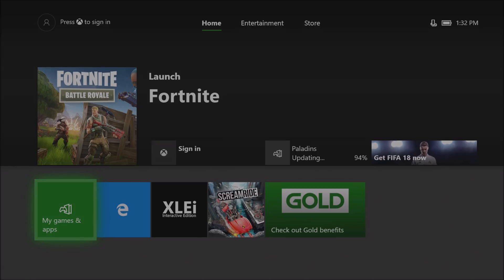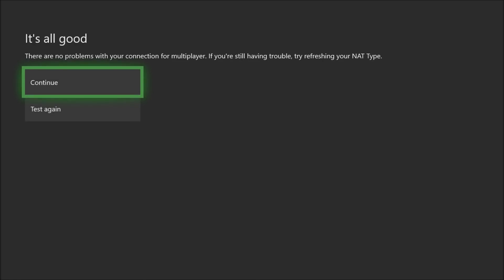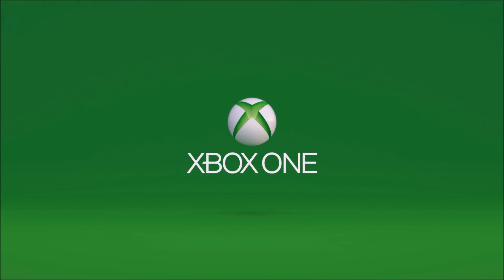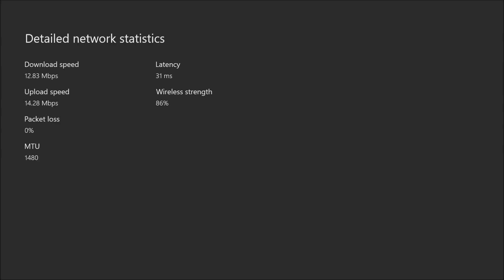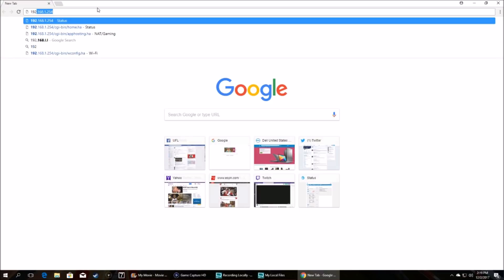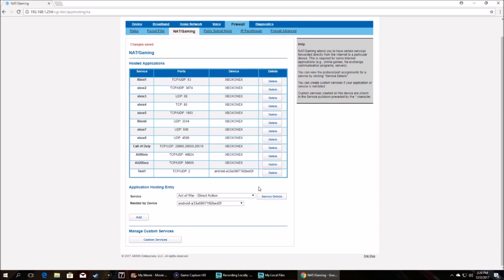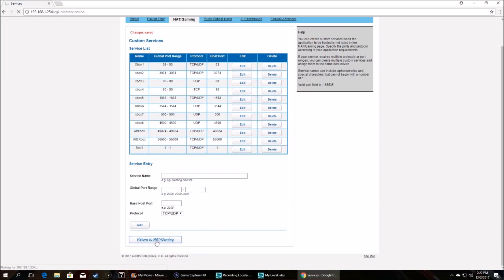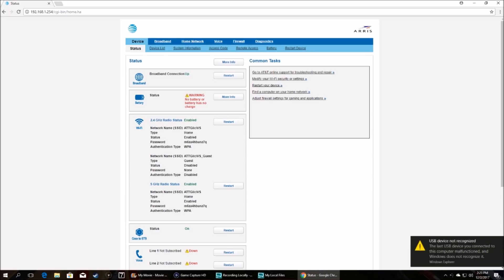Setting to make your Nat stay open.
ATT router how to make your Nat stay open on Xbox one

To access your router use
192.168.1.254 in your internet browser

Ports I had to open but stayed strict
TCP/UDP 53
TCP/UDP 3074
UDP 88
TCP 80
TCP/UDP  1853
UDP 3544
UDP 500
UDP 4500
When I chose alternative port the first one I still remained strict.  The second one it changed to open.
Altxbox TCP/UDP 49824
Altxbox TCP/UDP 56600